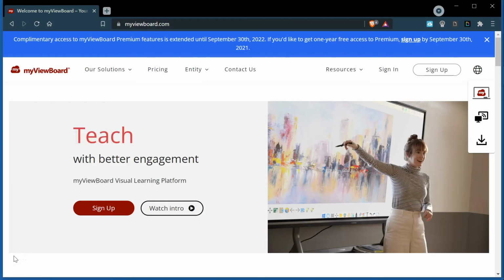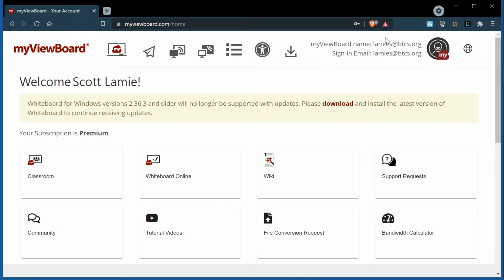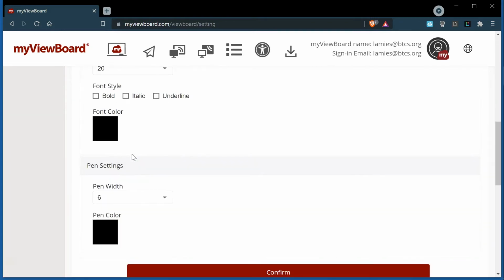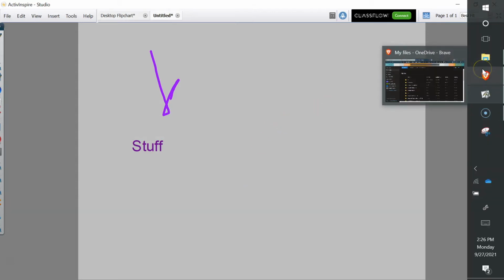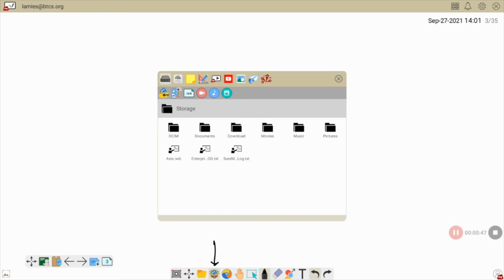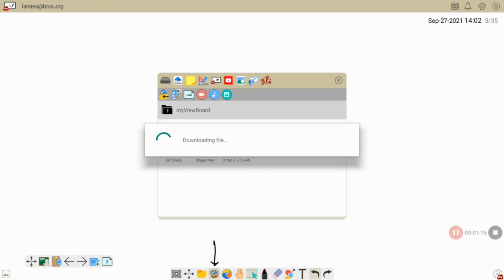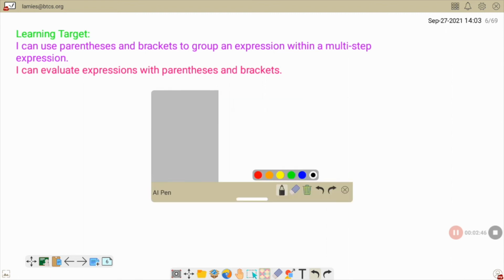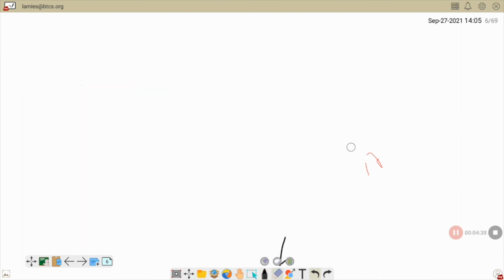FlipCharts on Your ViewBoard